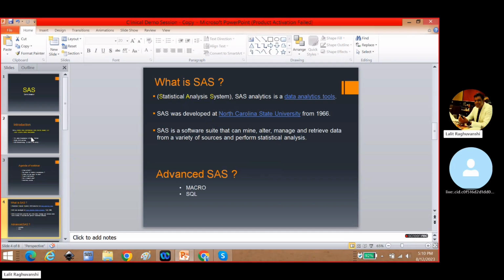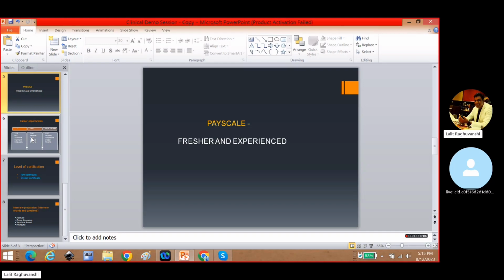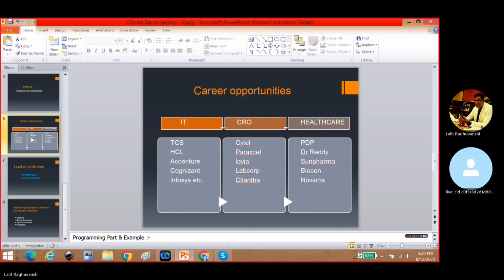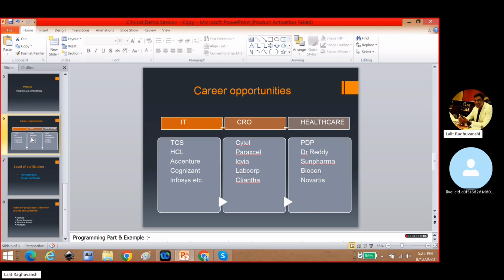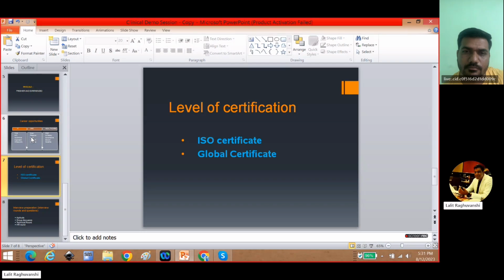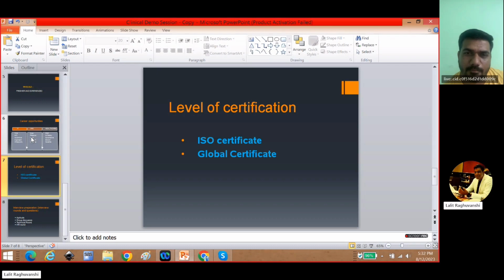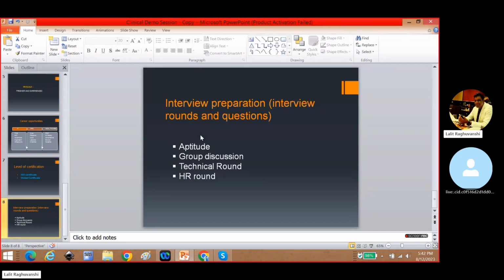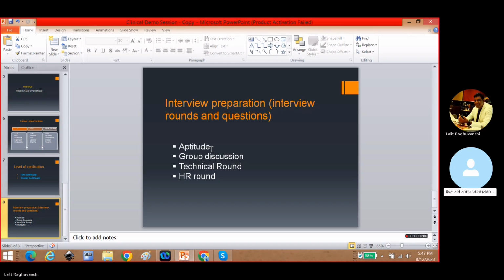Expert talk on 'How to build career in SAS'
Happy to announce 3 months online course on Advance SAS
Schedule of course
Course will start from 27 August 2023
Time- 2pm to 4pm (Every saturday and sunday)
Who can enroll
Any graduate
Fill this googleform for any query

Syllabus of course is as follows

Modules 1
The SAS programming process
SAS programming tools
SAS syntax
Accessing Data
Understanding SAS data
Accessing data through libraries
Importing data into SAS
Exploring and Validating
Exploring data
Filtering rows
Formatting columns
Sorting data and removing duplicates
Preparing Data
Reading and filtering data
Computing new columns
Conditional processing
Analyzing and Reporting in SAS
Reports with titles, footnotes, and labels
Creating frequency reports
Creating summary statistics reports
Exporting reports
Understanding DATA step processing
Summarizing Data via Proc Univariate
Processing data in groups
Manipulating Data with
Functions
Understanding SAS functions
Using numeric and date functions
Using character functions
Using special functions to convert column type
Creating Custom Formats
Creating and using custom formats
Creating custom formats from tables
Combining Tables
Concatenating tables
Merging tables
Identifying matching and nonmatching rows
Processing Repetitive Code
Using iterative DO loops
Using conditional DO loops
Restructuring Tables
Restructuring data with the DATA step
Restructuring data with the TRANSPOSE procedure
Array Processing in Data Step
Introduction to table Lookup Techniques
One-Dimensional Arrays
Multidimensional Arrays

Loading a Multidimensional Array from a SAS Data set

Module -2 SAS Macro
Introduction to macro variables
Automatic macro variables
Macro variable references
User-defined macro variables
Delimiting macro variable references
Module-3 SAS SQL
Introducing the Structured Query Language
Overview of the SQL procedure
Specifying columns
Specifying rows
Presenting data
Summarizing data introduction
to SQL joins
Inner joins
Outer joins
Full joins
Creating tables with the SQL procedure
Creating views with the SQL procedure
Module- 4 Clinical Research
What is Clinical Trial?
Module-5
Introduction to Clinical Data Interchange Standards Consortium (CDISC)
Why we are using CDISC.
Fundamentals of the Study Data Tabulation Model (SDTM)

Fees
Basic- 25000/- (For full payment)
Installment -30000/- (in 2 installment of 15000/- each)
Registration - 5000/-
OR
 You can pay online to our official number 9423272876

After payment please share your name, email, qualification and location to 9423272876 on whatsup then you will get email confirmation and you will be added in class group

Benefits of course
1) Live sessions with recordings provided
2) Learn from experts
3) Live project work
4) Skill development
5) Placement assistance
6) Global SAS certification preparation
Schedule of course
Course will starts from 23 August 2023
Time- 2pm to 4pm (Every Saturday & Sunday)
1) How much packages i get after placed in Clinical  SAS
- On average 3.6 LPA
2) Who can enroll for course
- Any graduate (Pharma,life sceince, engineering etc)
3) Can we pay fees in installment
- Yes we can provide 2 installment within 28 days of first installment
4) Can we get project work during this
- Yes

To join our free Telegram group for job opening
Our ebooks to boost your career
2) Introduction to clinical research
3) Various business opportunities after Pharmacy 4) An introduction to Drug Regulatory Affairs
Our digital courses to become successful in your pharma business
1) How to start Pharma wholesale from scratch
3) How to start PCD or third party manufacturing in Pharma
(Digital course in Pharma startup)